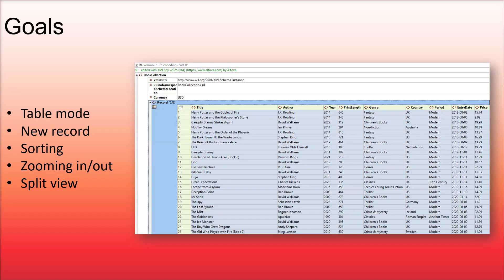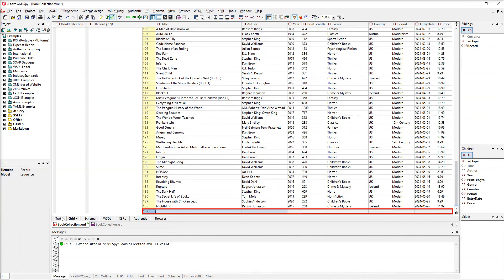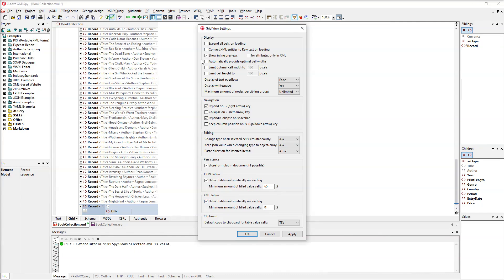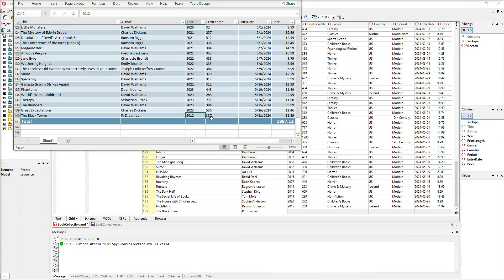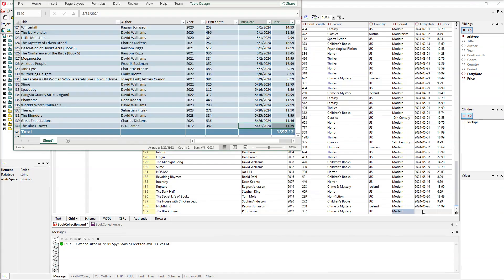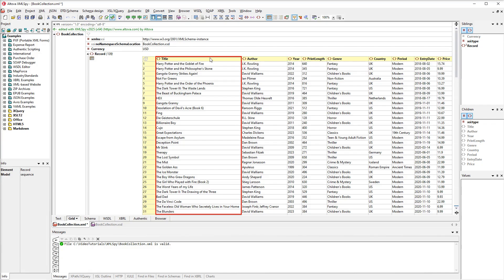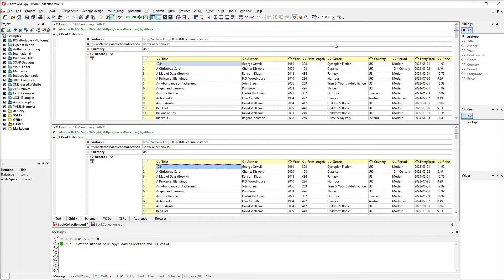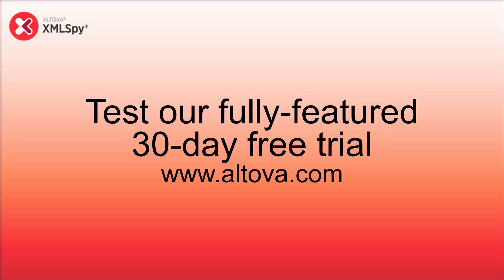XMLSpy Grid View: Part 2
Part 2 of this series continues exploring XMLSpy Grid View for editing XML and JSON documents.

Learn about table mode, which rearranges repeating elements in a table for easy viewing and sorting. Then, explore easy options for adding new records, including the ability to drag and drop data directly from external editors (e.g., Excel) and web pages. Grid view also makes it easy to sort data, and its split view option makes working with large documents more efficient.